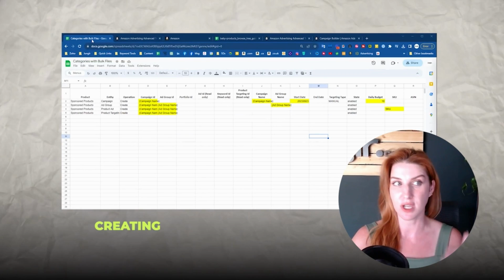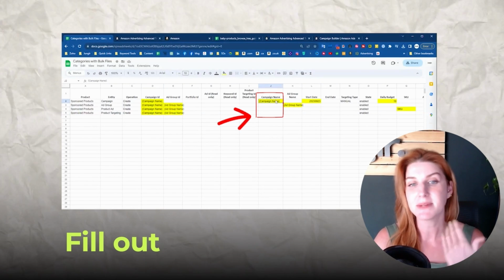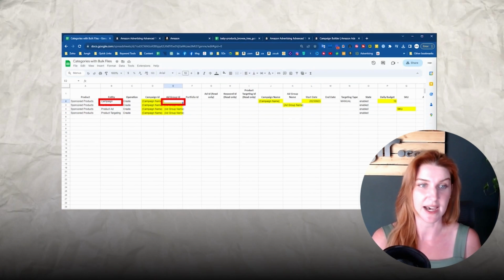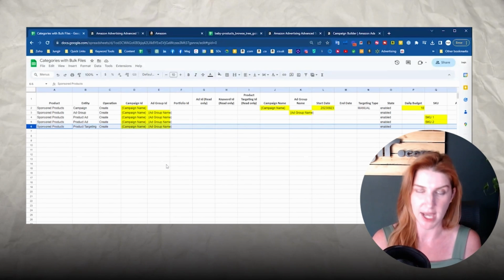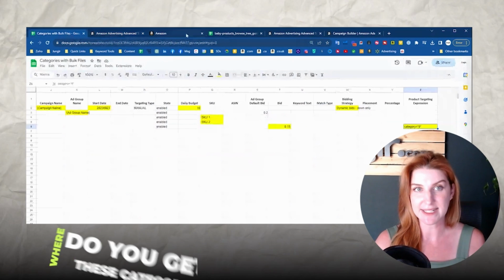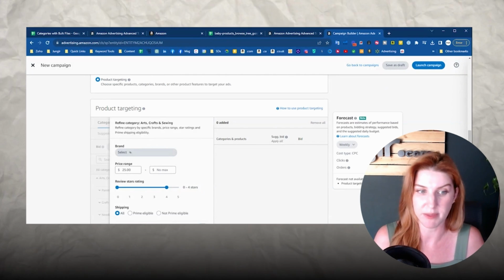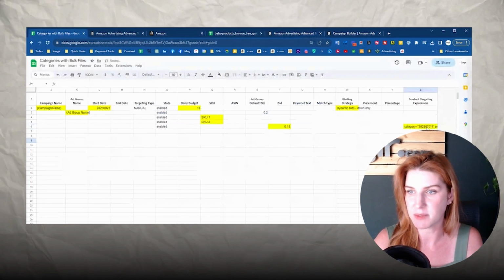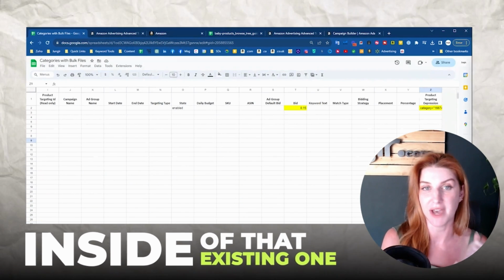The FASTES way to launch category targeting campaigns!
In this comprehensive guide, we'll show you how to harness the power of category targeting in your Amazon Advertising campaigns using bulk files. Whether you want to create a brand new campaign or add category targeting to an existing product targeting campaign, we've got you covered. We'll walk you through the entire process, from setting up your campaigns to refining your targeting criteria. Plus, we'll provide you with valuable resources to make the process easier. Don't miss out on this opportunity to supercharge your Amazon Advertising efforts with category targeting!

Timestamps:

0:02 Introduction
0:09 The Two Approaches: Creating a New Campaign or Adding Category Targeting
0:22 Creating a New Campaign
1:00 Setting Up Campaign Details
2:32 Creating an Ad Group
4:06 Adding Products to Your Ad Group
5:23 Implementing Category Targeting
10:00 Obtaining Category IDs and Refinements
13:36 Adding Refinements
17:24 Conclusion and Next Steps